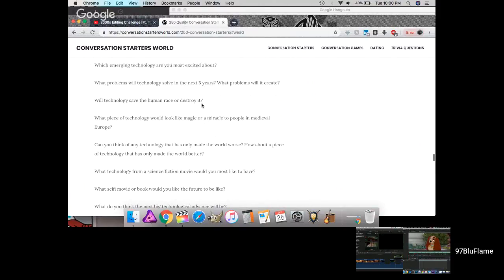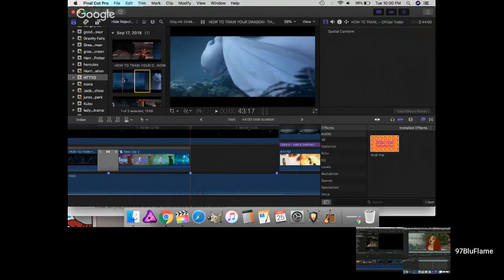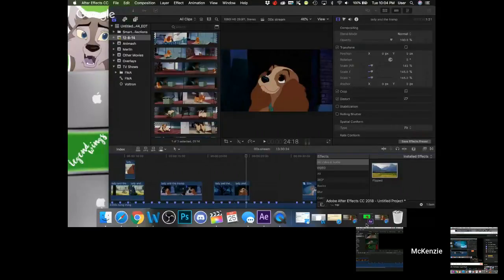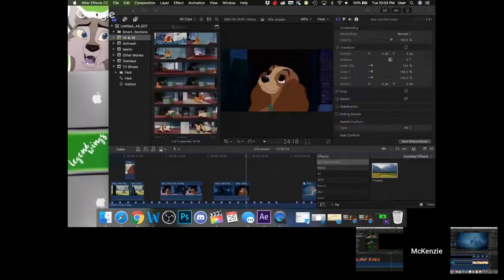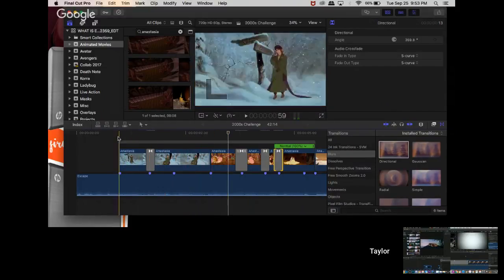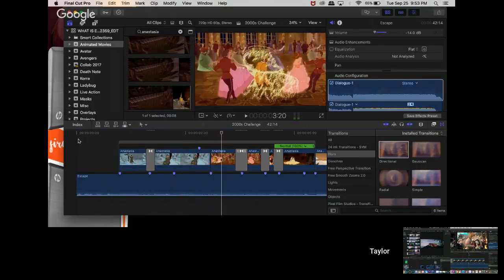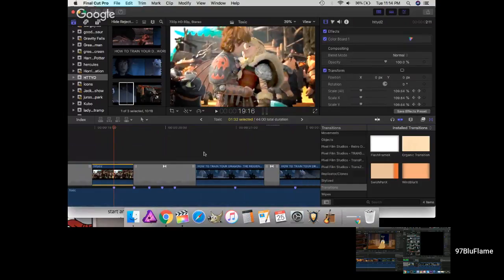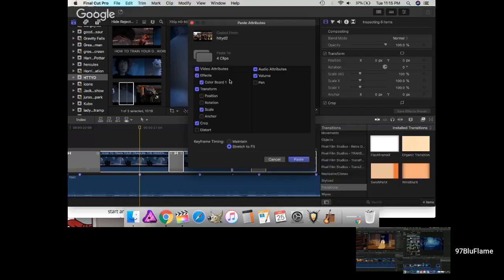2000s Editing Challenge [Ft. TheFirebelly + Legend Wings]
This is a continuation of our livestream on TheFirebelly's channel from last week. Here's the rules for the challenge!

-Each song clip cannot be picked by the editor, and must be between 30-50 seconds in length
-Each song clip must fall in the decade for the week (this week is the 2000s)
-The footage used must be picked by a random generator